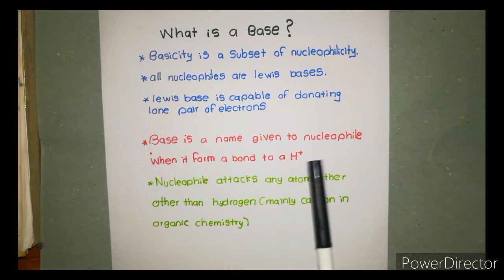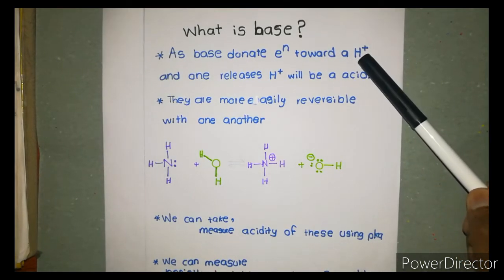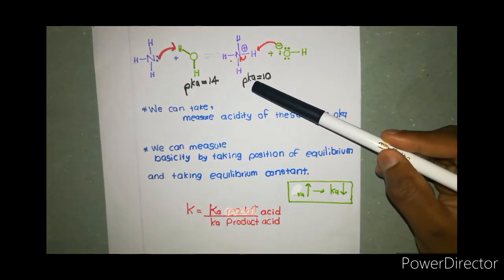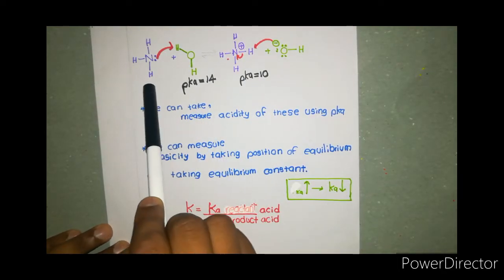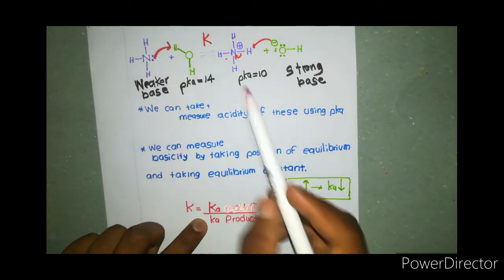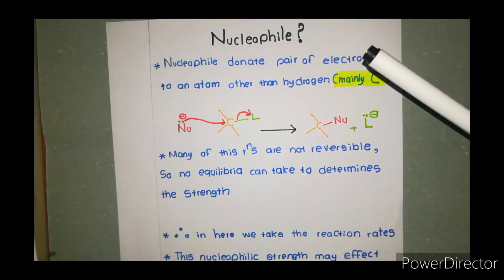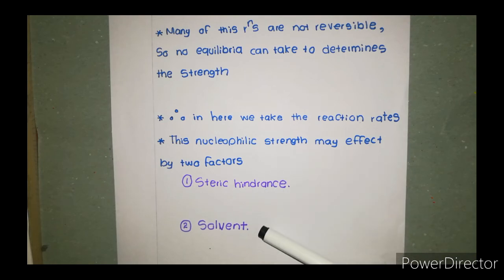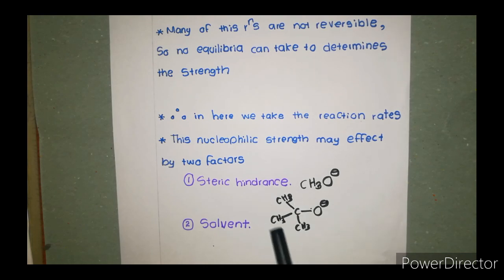BASICITY VS NUCLEOPHILICITY#organic chemistry part 03 writing reaction mechanisms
organic chemistry , when writing reaction mechanism identification of base and the  necleophile   is very important so this will guide you  to clarify it